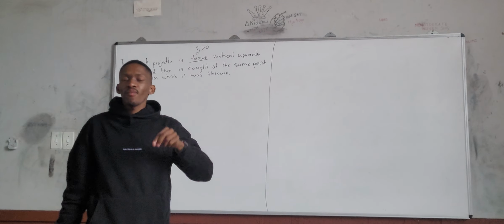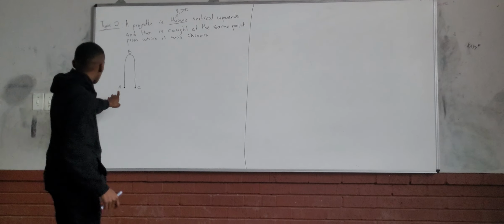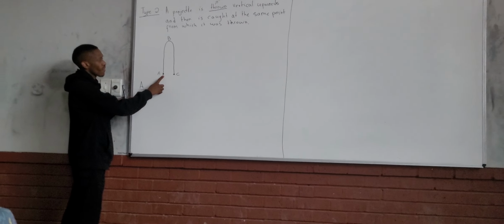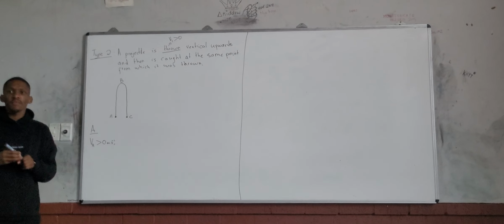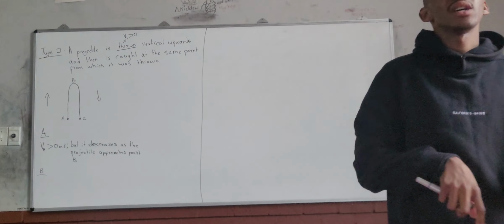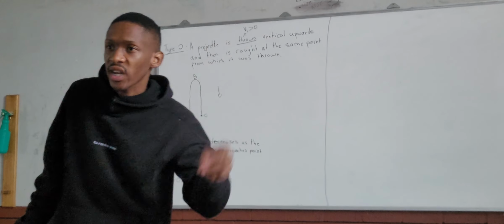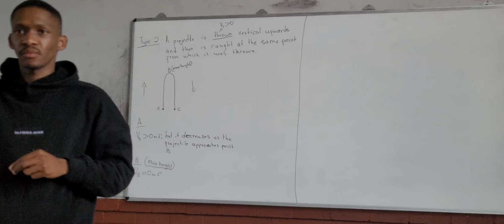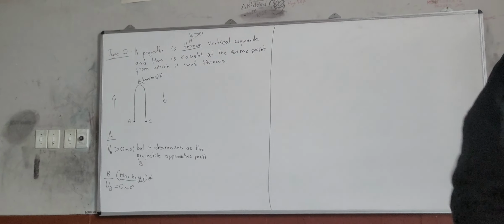Vertical Projectile Motion: Object thrown vertically upwards and Caught at the same Height (type 2)